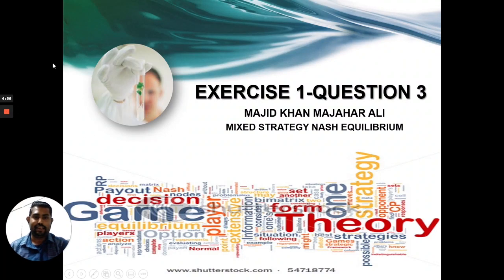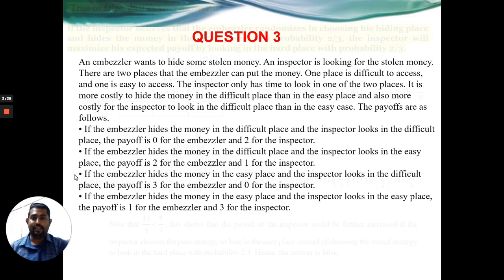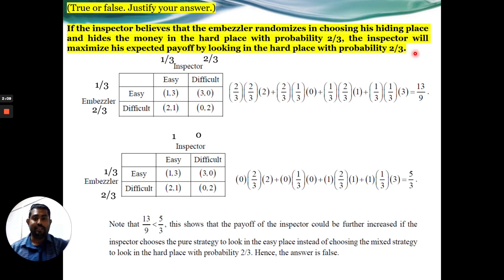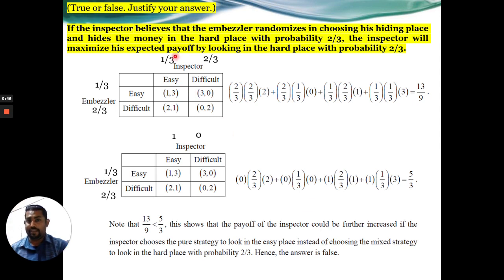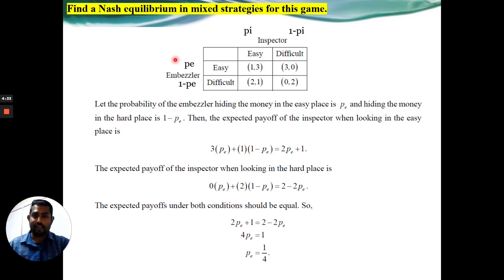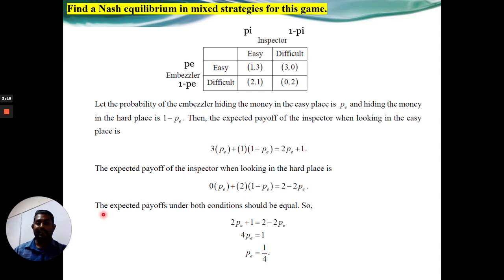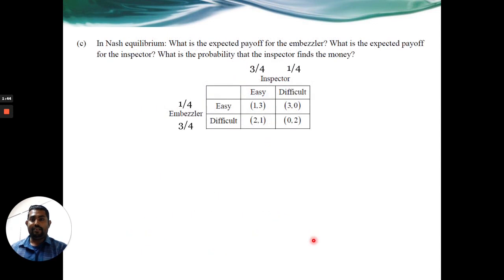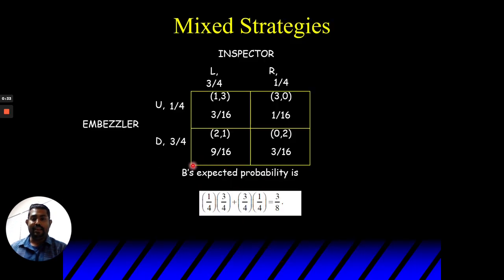455 Week 02 Class 2a- Tutorial 1 Question 3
Timestamps
0:00 Question 3
1:25 Q3.1
4:39 Q3.2
7:57 Q3.3